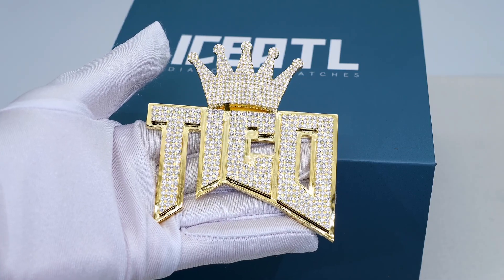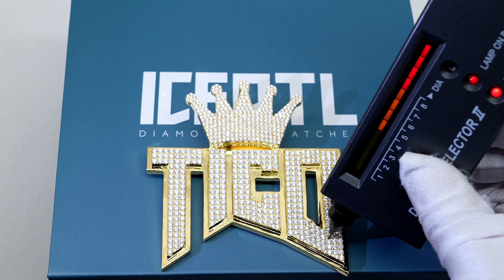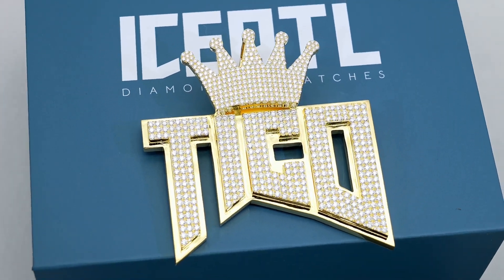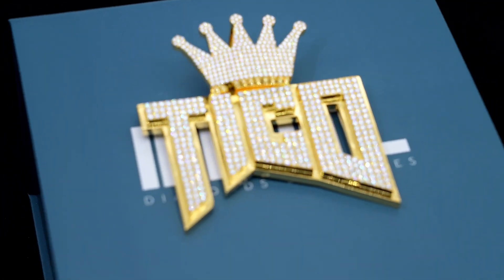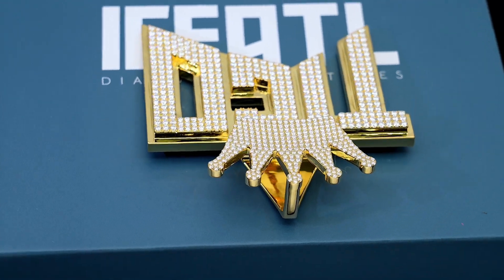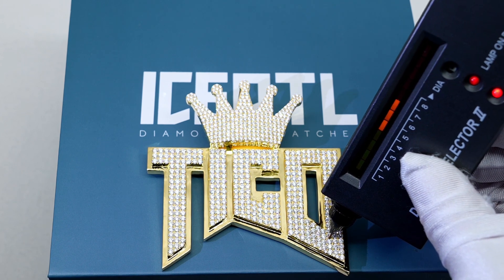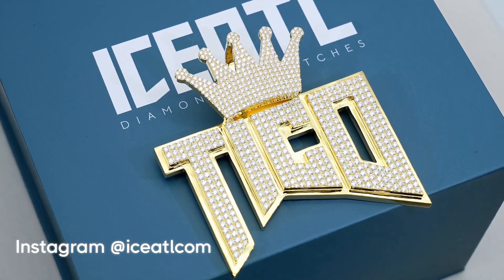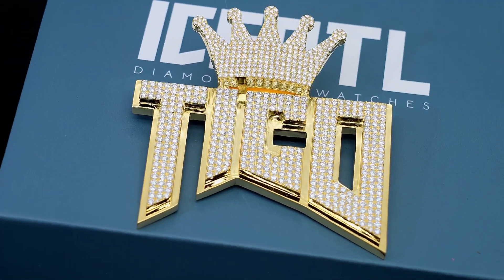Moissanite Custom Name Pendant TICO - Yellow Gold & 925 Sterling Silver - IceATL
Check out this moissanite custom pendant we produced for a client in Atlanta.

This moissanite pendant necklace was made with 925 sterling silver and vvs moissanite diamond gemstones.  Production for this moissanite custom name pendant was around 3 weeks from start to finish, with 4 day shipping to the UK. The vvs moissanite stones pass diamond tester and are guaranteed to last you 10+ years. Our diamond jewelry does not fade or tarnish over time.